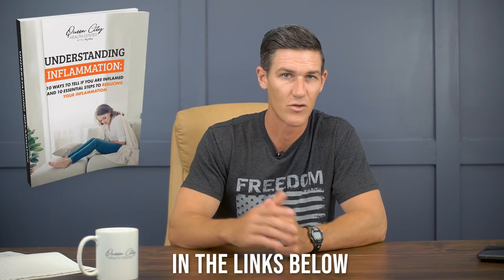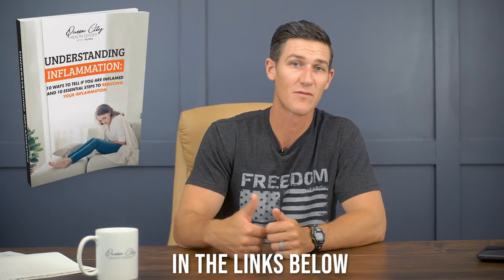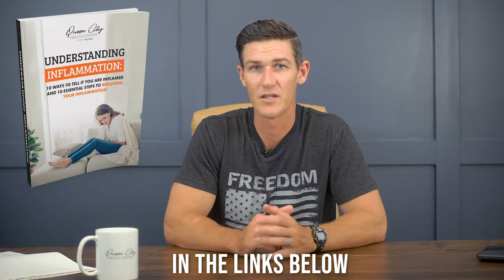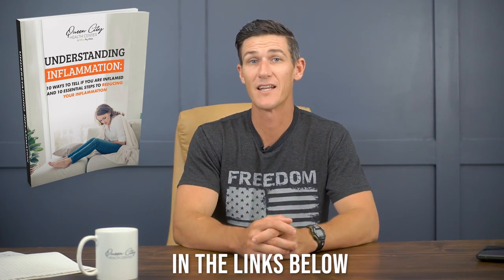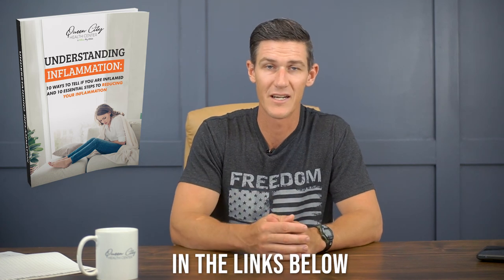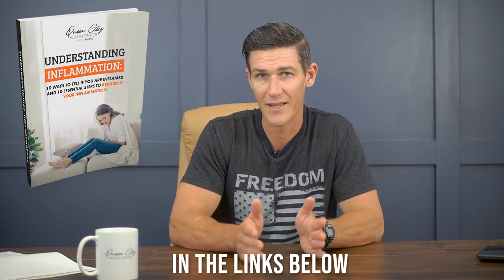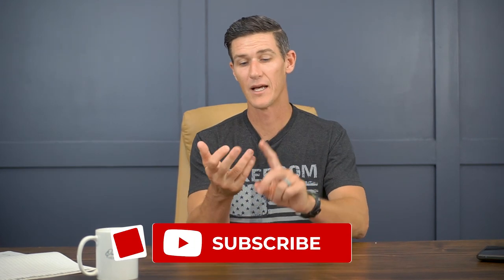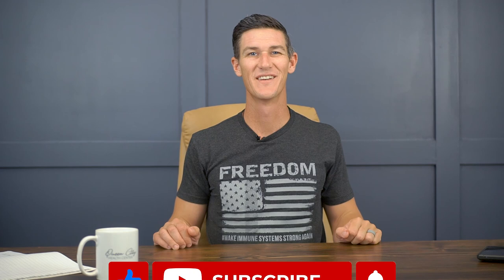What Supplements Should You Take for Psoriasis? | How to Treat Psoriasis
In the medical world, psoriasis has always been viewed as an inflammatory skin condition that is treated with immune-suppressing medications. However, there is more to it than that. Knowing that it typically stems from a gut issue leading to immune system problems can lead you to which supplements are best to help you heal. Dr. Kyle Loveless with Queen City Health Center in Matthews, NC walks you through understanding psoriasis and the top supplements to start taking if you have psoriasis.